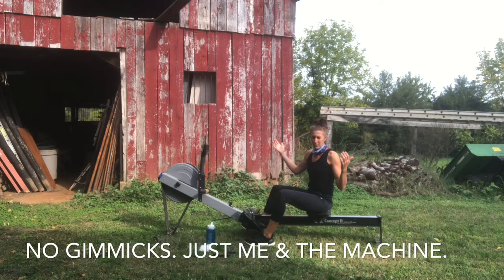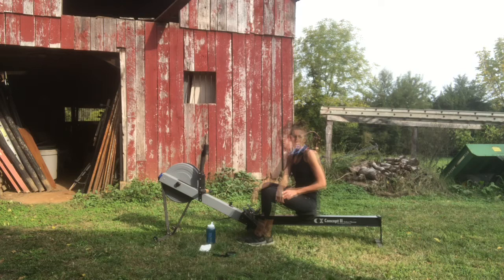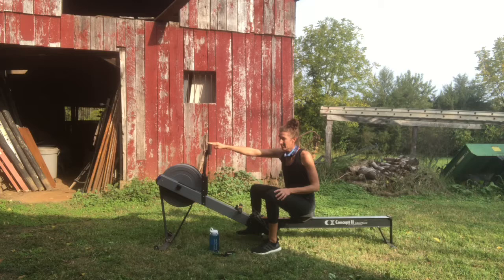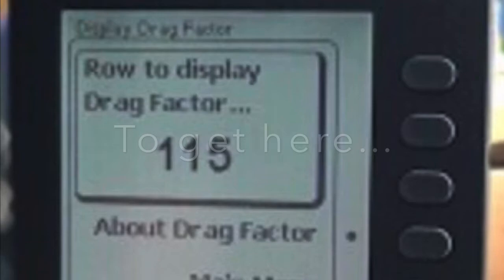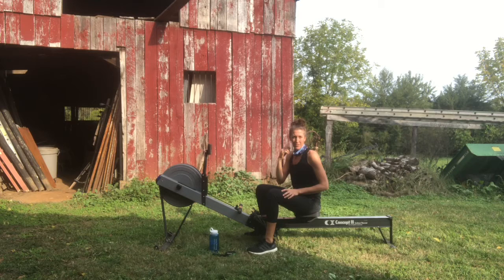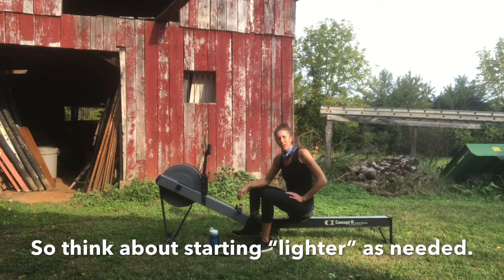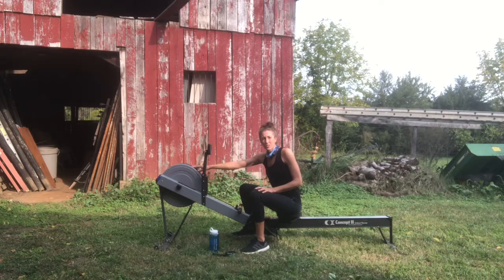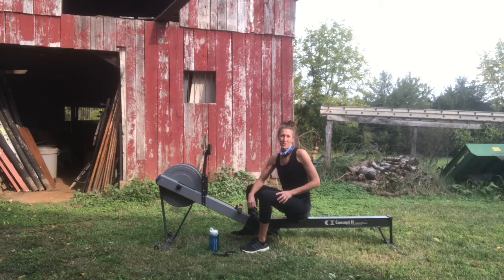How to Clean a Rowing Machine & Set the Drag Factor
Learn proper rowing machine setup and care, plus drag factor—explained.